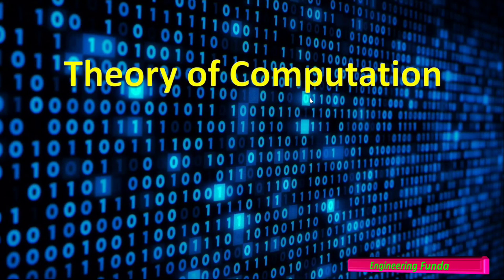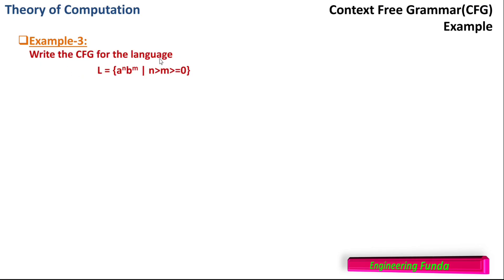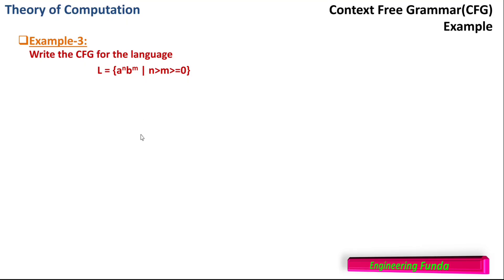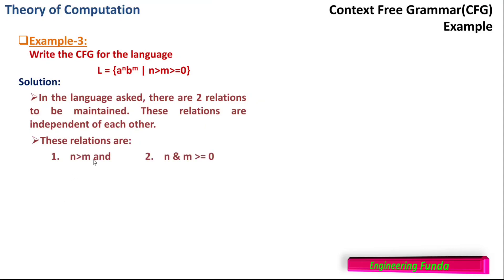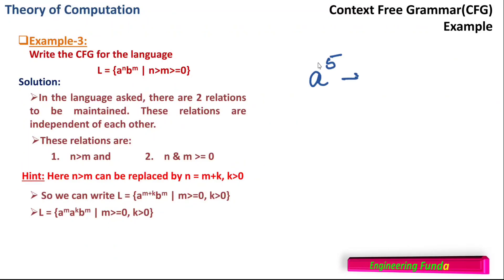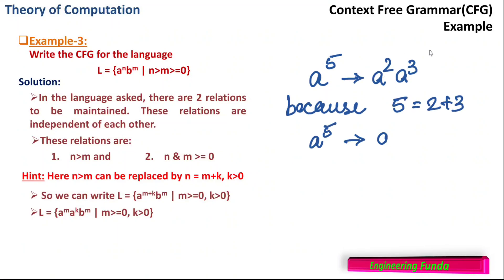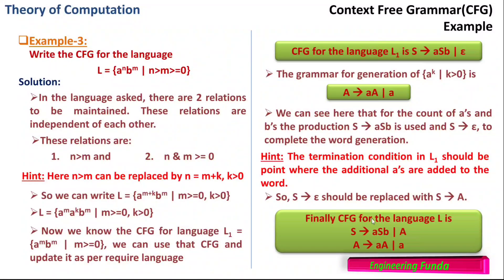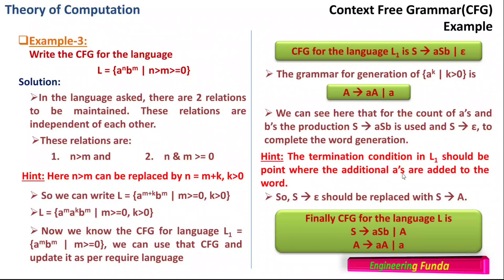2 - Context Free Grammar Solved Example | Theory of Computation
Context Free Grammar Solved Example is covered by the following Timestamps:

0:00 – Theory of Computation Lecture series
0:40 – Example of Context Free Grammar
2:54 – Hint-1 for Context Free Grammar
5:29 – Hint-2 for Context Free Grammar

Following points are covered in this video:

1. Examples of Context Free Grammar - CFG
2. Writing Context Free Grammar
3. Observing pattern for Grammar Writing

Engineering Funda channel is all about Engineering and Technology. Here this video is a part of Theory of Computation.